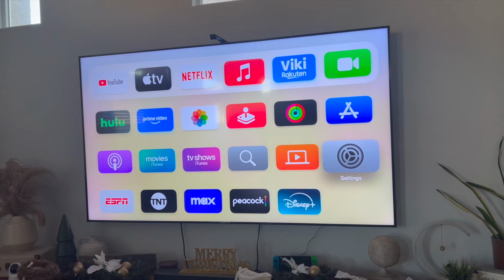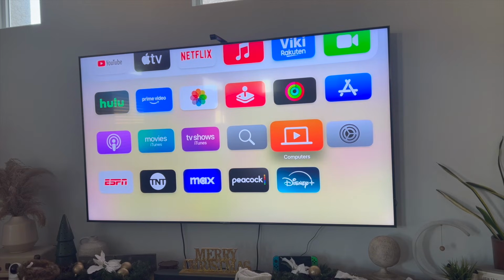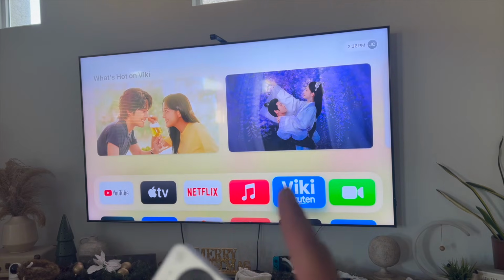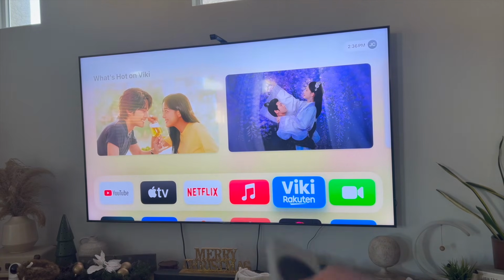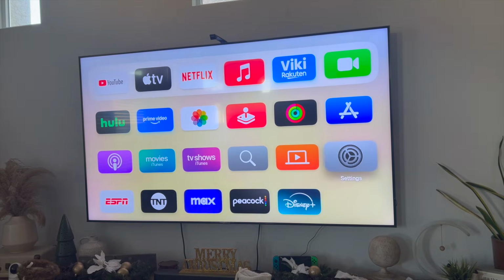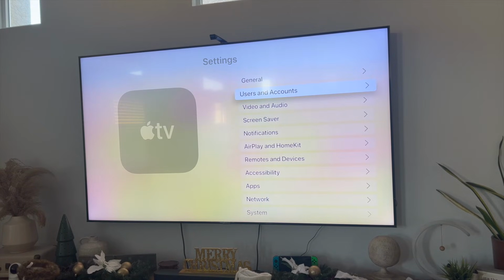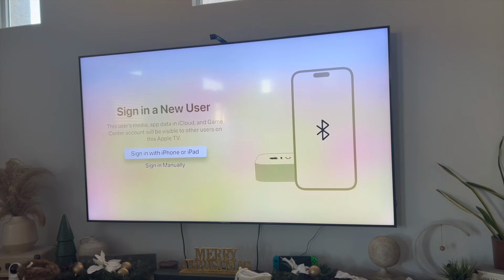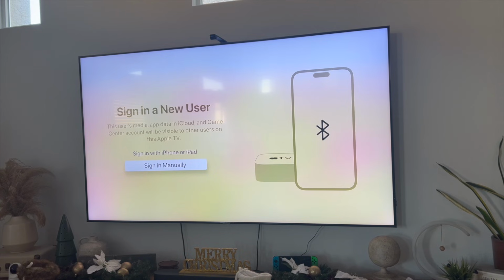How To Add A New User To Apple TV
🟢 Check the Current Price for a NEW Apple TV How To Add A New User To Apple TV

In this video, we’ll show you how to add a new user to your Apple TV, making it easier to personalize the experience for multiple people in your household. We’ll guide you through the process of setting up a new Apple ID and linking it to your Apple TV. You’ll learn how to access the "Users and Accounts" section in the "Settings" menu and add a new account. Whether it's for family members or guests, this quick tutorial will help you set up separate profiles for personalized recommendations and content.